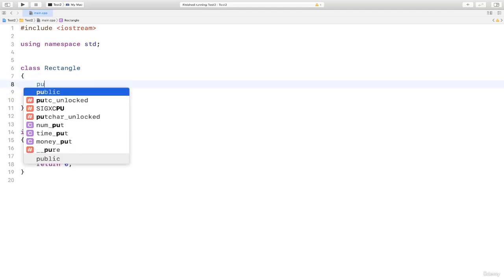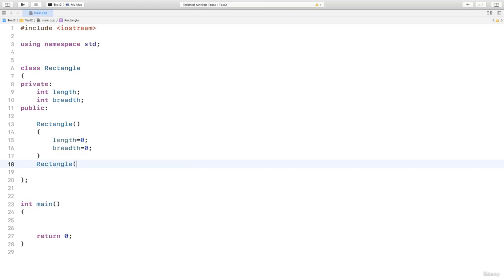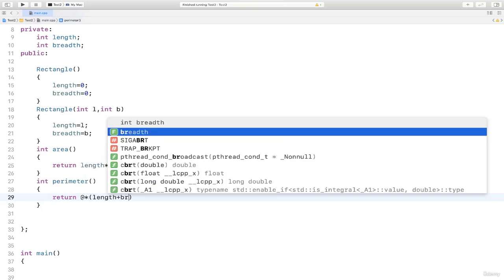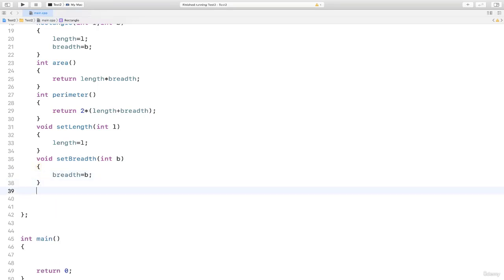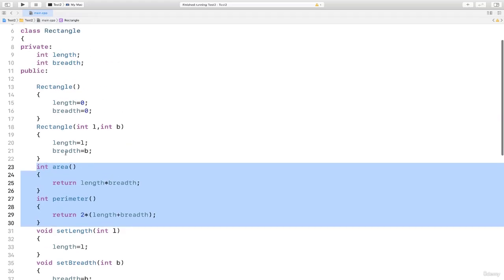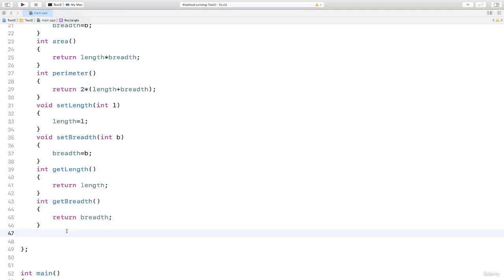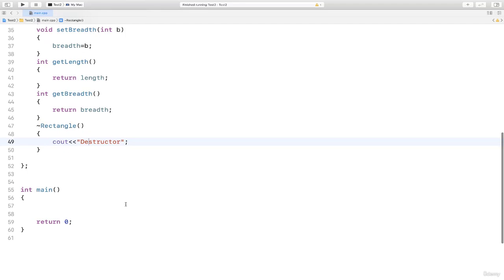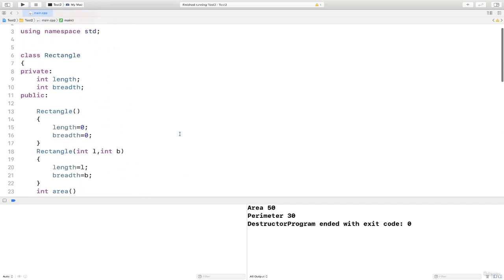28 Practice C++ Class